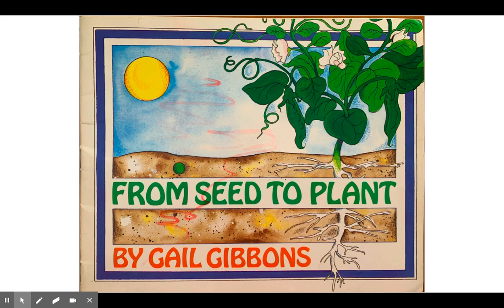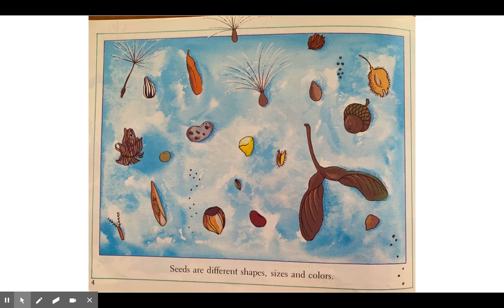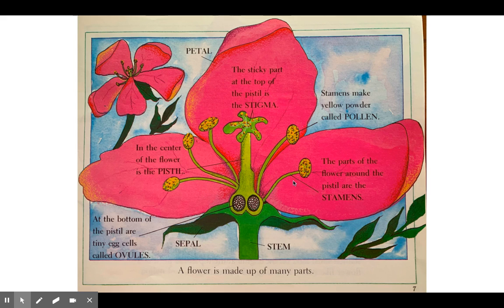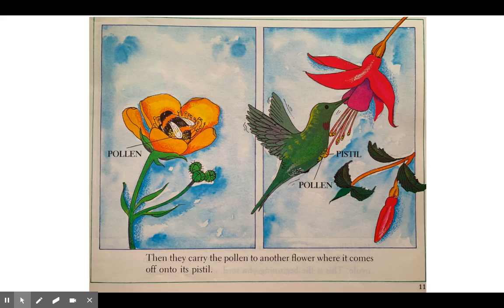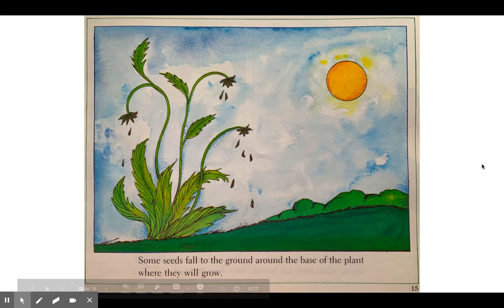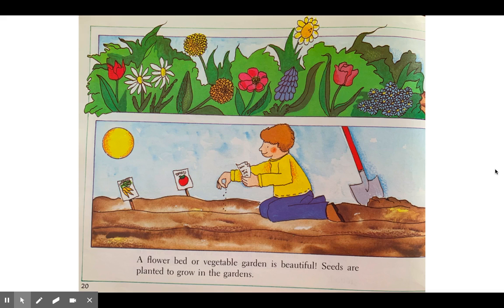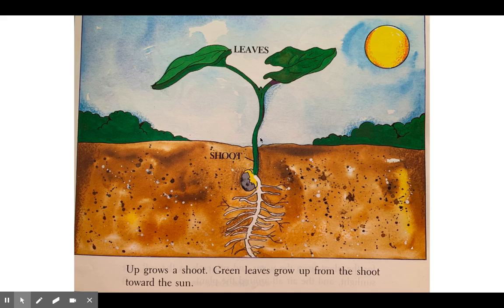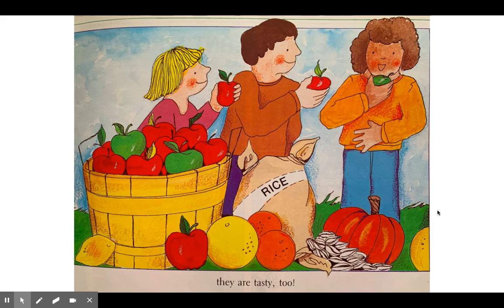From Seeds to Plants Book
All about seeds, how they spread and grow.